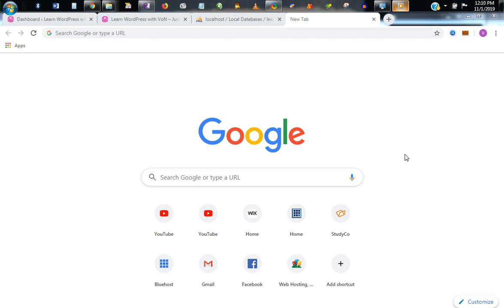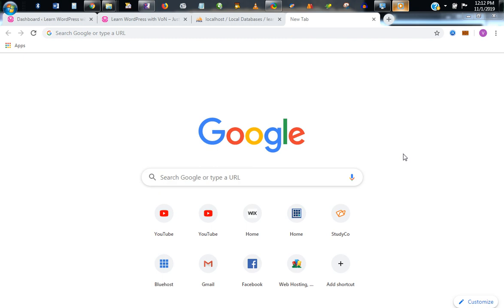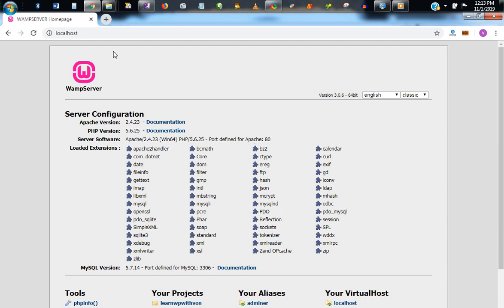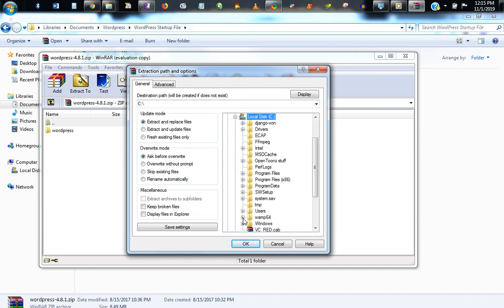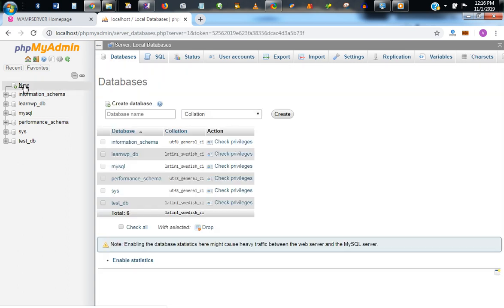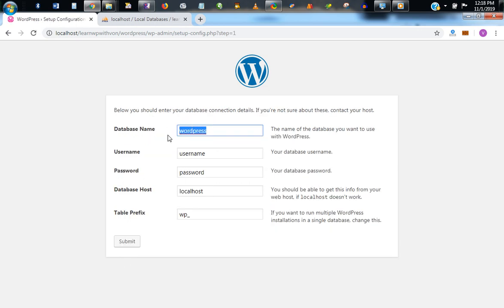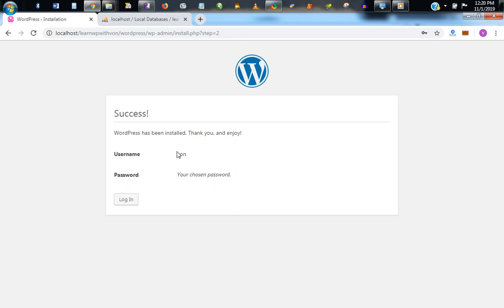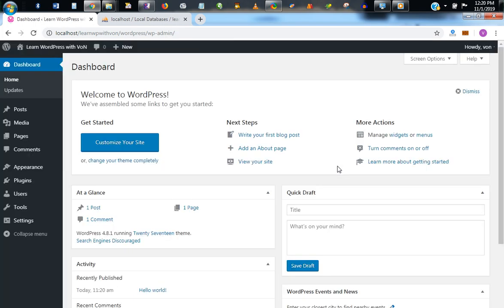How To Set Up Wamp Server and Install WordPress on your Local Computer (Tutorial 1)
This first tutorial teaches you how to install a local server called WAMP and how to install WordPress on the server. This was done on Windows 7 but will also work on Windows 8 and 10.

If your Wamp Server doesn't display green when you run it, then visit Microsoft website and download the Visual C++ Redistributable file for Visual Studio 2012 and install it. Wamp needs this to run.